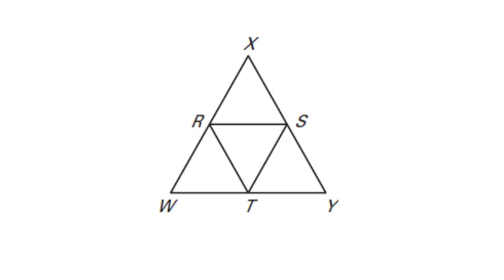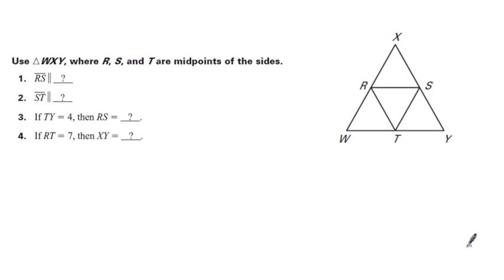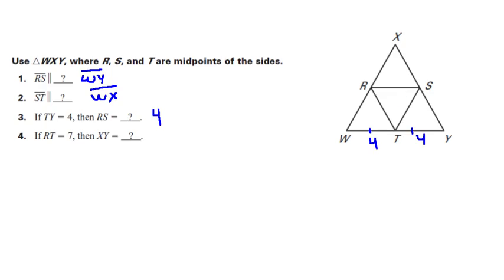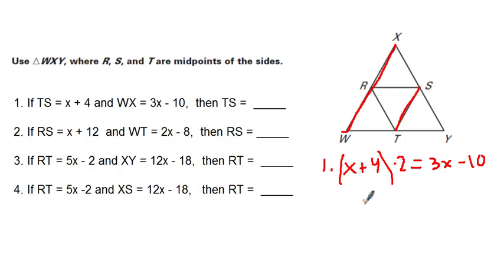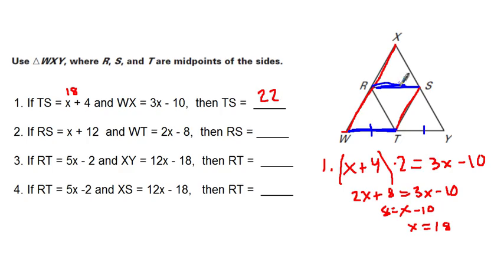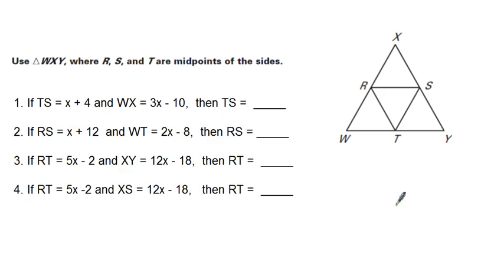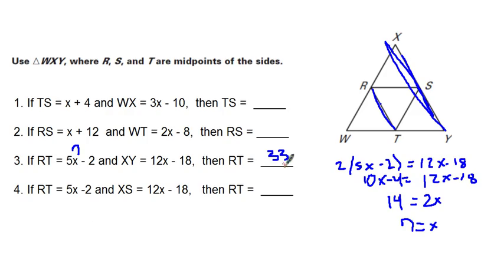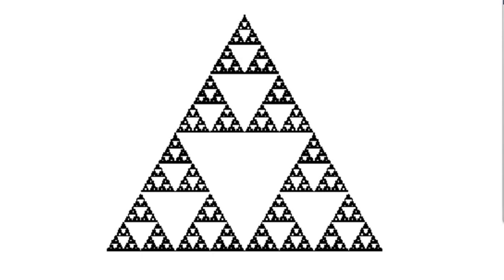Midsegment Problems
Solving problems using the midsegment of a triangle